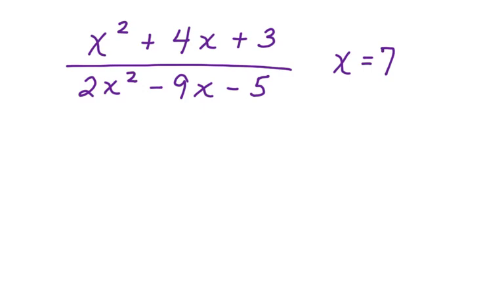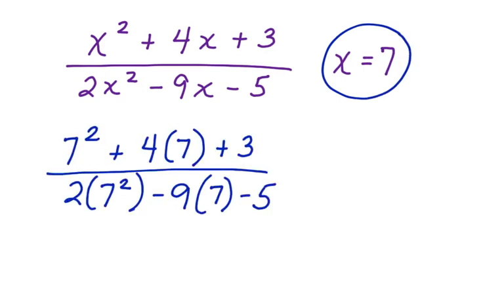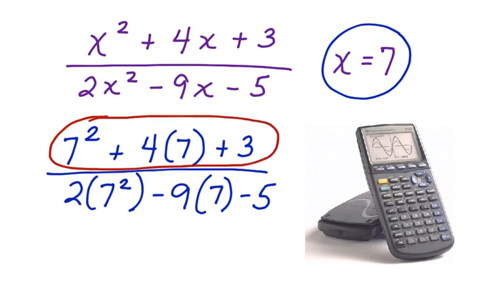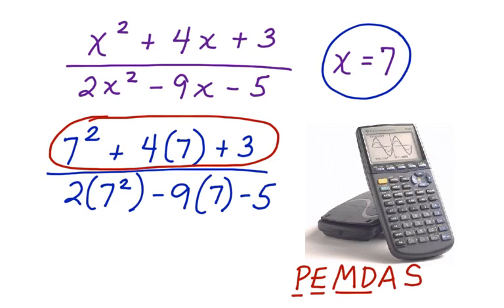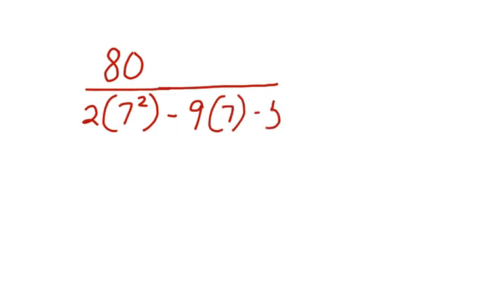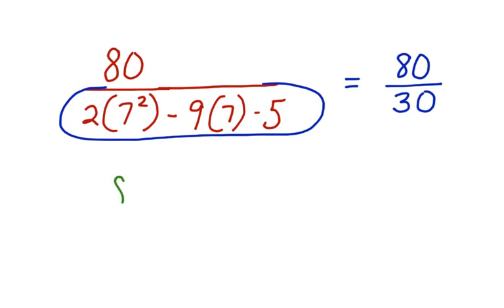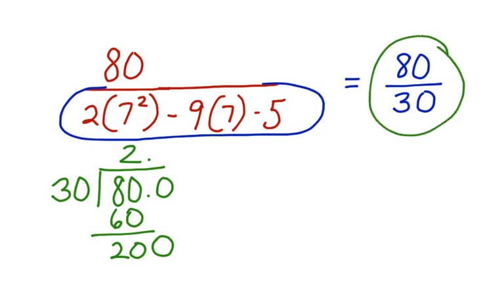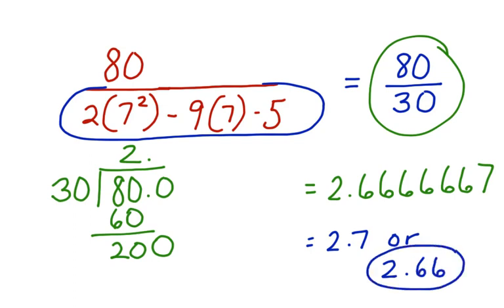Evaluate Expressions with Exponents Calculator